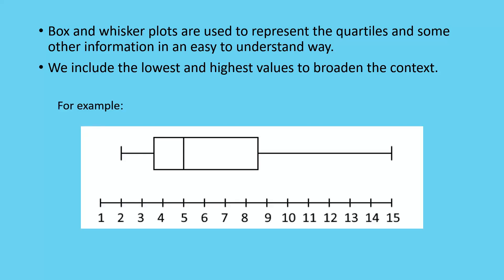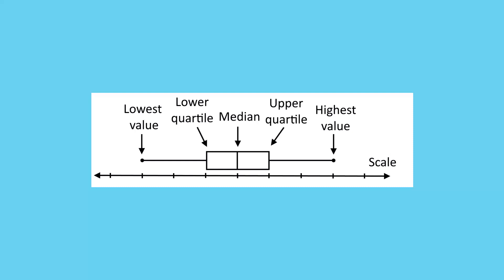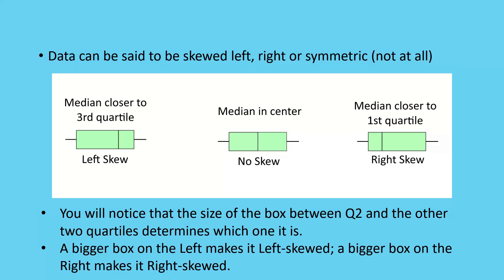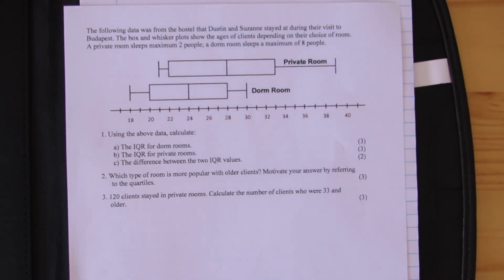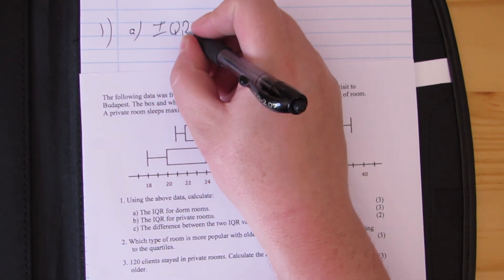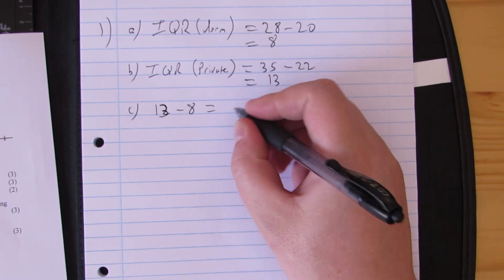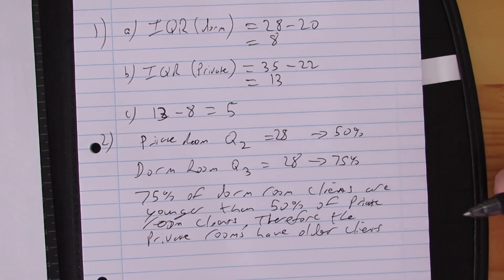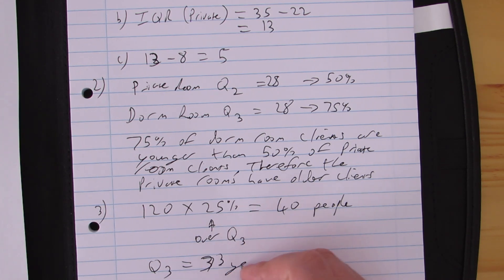Mathematical Literacy: Box and Whisker Diagrams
A breakdown of box and whisker diagrams, what they entail, and how to answer a question on them.